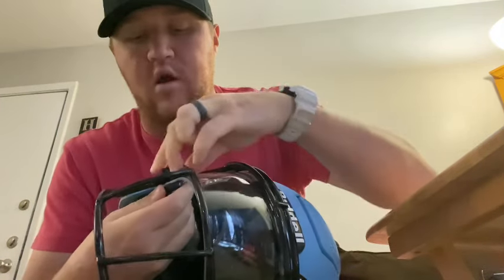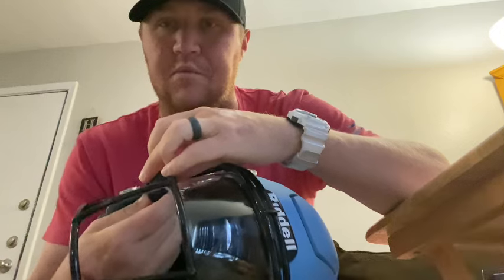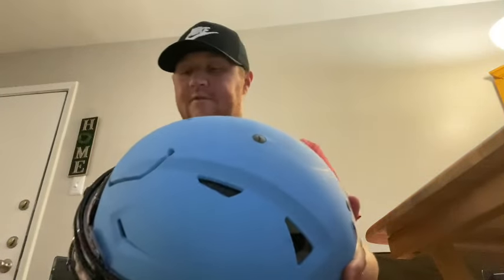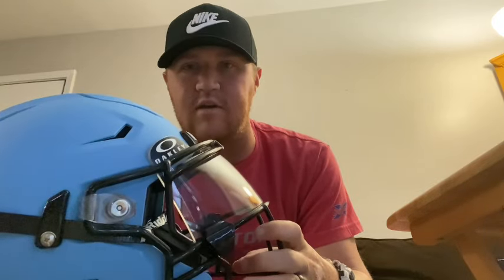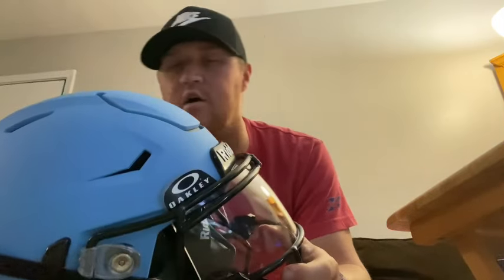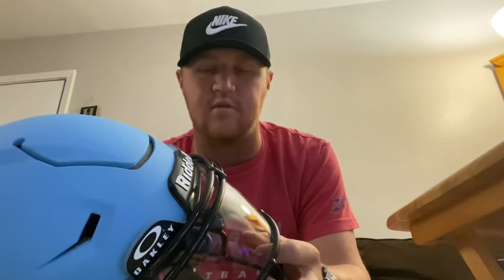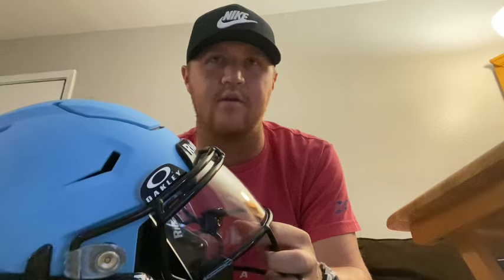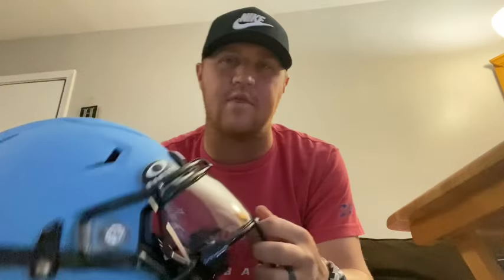How to: Oakley Pro Shield Visor on Riddell Speedflex OBJ Facemask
Recently got new facemask, unfortunately the “stock” clips did not work with that visor and facemask so I had to make a change. Hope this video helped and was informative.

I also do private training and have pages up for that as well